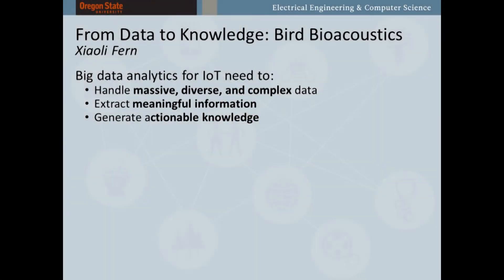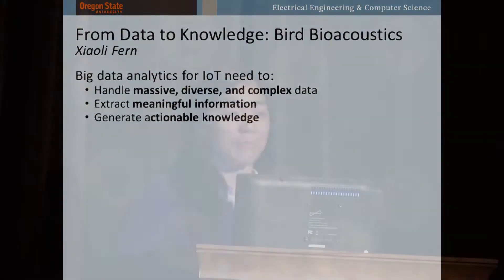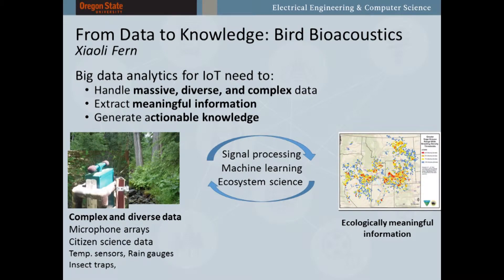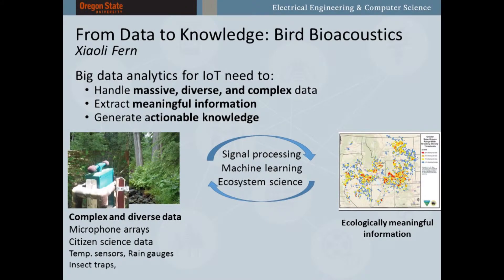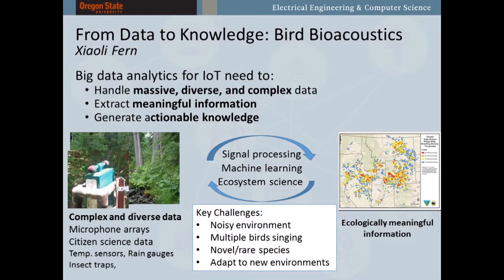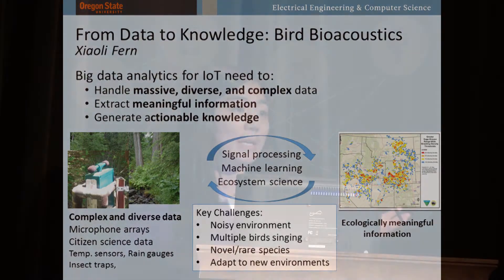From Data to Knowledge: Bird Bioacoustics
Presenter: Xiaoli Fern (research in collaboration with Raviv Raich, Mathew Betts)

Birds are widely used as biological indicators of the health of our ecosystem. Our project aims to develop a rich set of capabilities that allows us to extract ecologically meaningful information and knowledge from bio-acoustic data continuously collected with in-situ field recorders. In addition to the standard species recognition problem, our efforts also address the problem of detecting rare species and estimating the abundancy of the detected species based on their song activities. Collaborating with ecologists, we also hope to gain a better understanding of the singing behavior of birds by studying their song activities in relation to different aspects of their habitats.